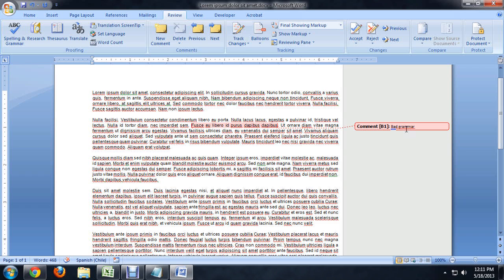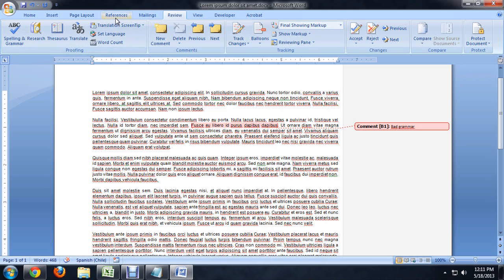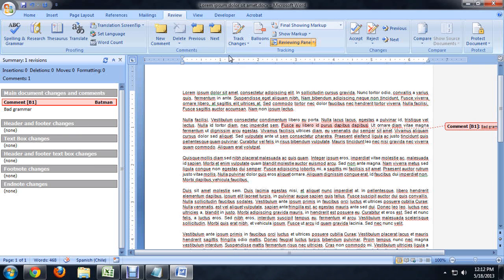How to Use the Insert Comment Feature in Microsoft Office Word : Tech Niche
Using the "Insert Comment" feature in Microsoft Word is great if you're planning on sharing your documents with someone else. Use the "Insert Comment" feature in Microsoft Word with help from a computer science and media production professional in this free video clip.

Series Description: Microsoft's Office productivity suite comes with a variety of worthwhile tools, like Microsoft Word and Microsoft Publisher. Get tips on Microsoft Office and related programs with help from a computer science and media production professional in this free video series.